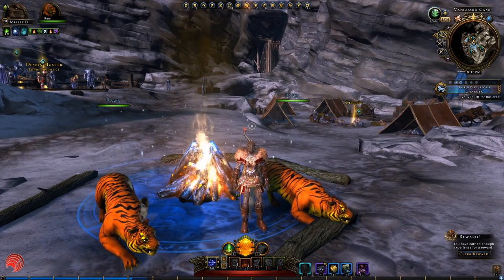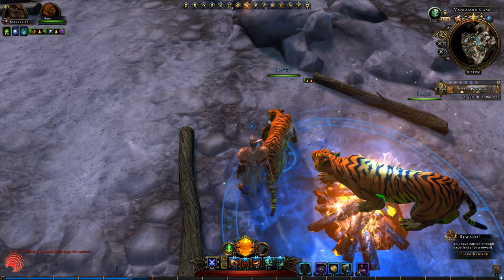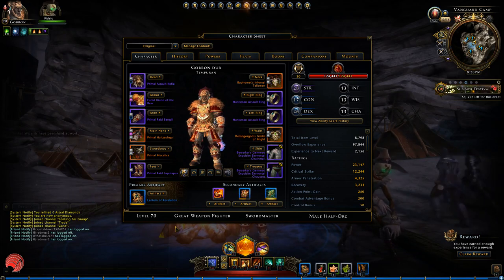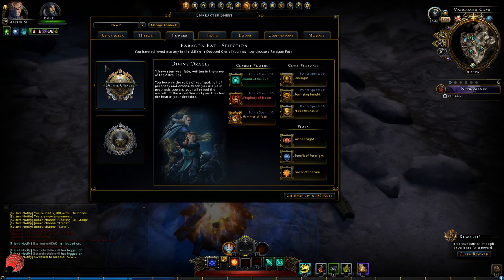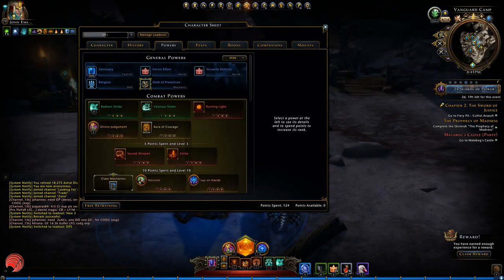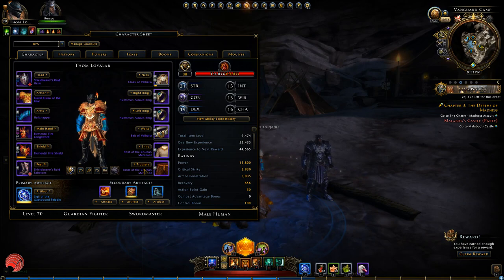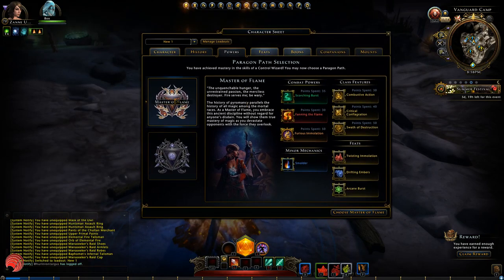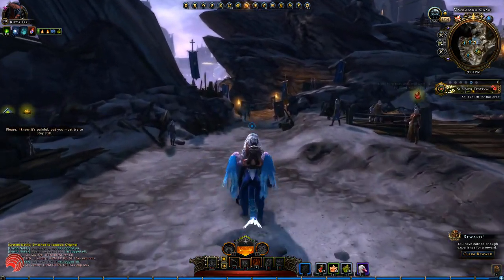Neverwinter: Beginners guide to classes. Choosing a class!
This video is all about choosing a class. Focussed on people who have never played Neverwinter before. I sometimes get the question: What class should I pick? This is a pretty complicated question and I hope that from now on this video is the answer :-)

Intro:                                0:00
Hunter Ranger:               5:25
Great Weapon Fighter: 11:41
Devoted Cleric:              16:52
Oathbound Paladin:       23:27
Trickster Rogue:            29:37
Guardian Fighter:          34:23
Control Wizard:              39:31
Scourge Warlock:          43:30